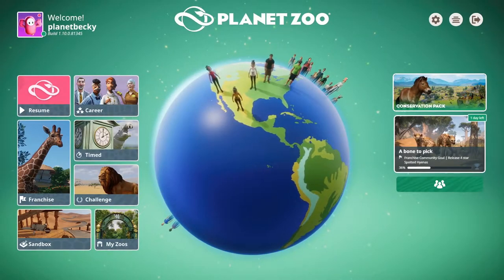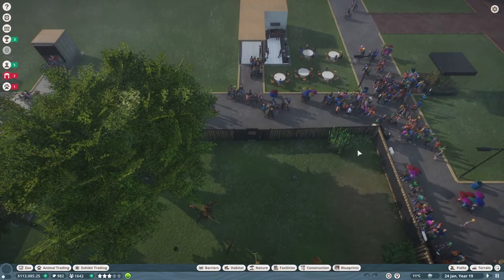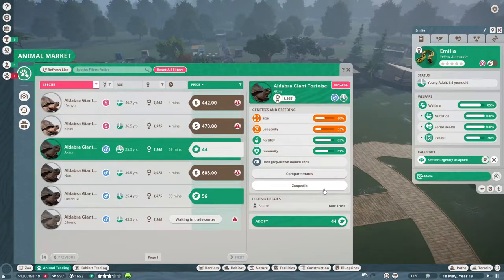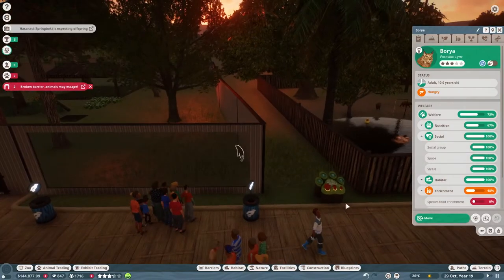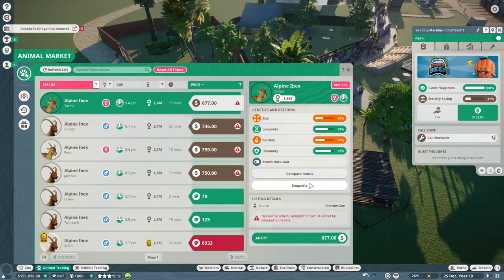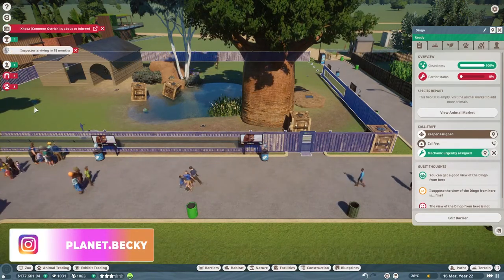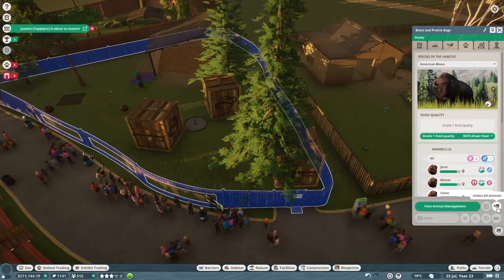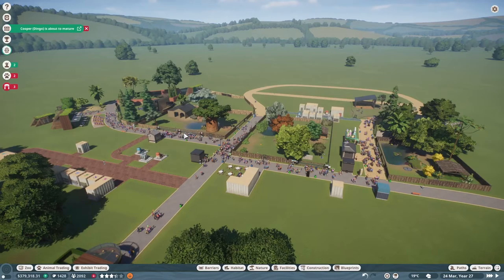How to start a Franchise Zoo - Episode 6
Hey Friends!

Welcome back to the channel! This is Episode 6 of our Planet Zoo Franchise mode series. I really wanted to progress this zoo with lots of research and decorating however the animals had a different idea for me!

We are playing all zoos on hard mode to make it slightly more challenging. We will try to create the most successful and hopefully more detailed zoos in the future!

I stream over on twitch every Tuesday at 7.30-10 and Sunday 4-8pm UK time.